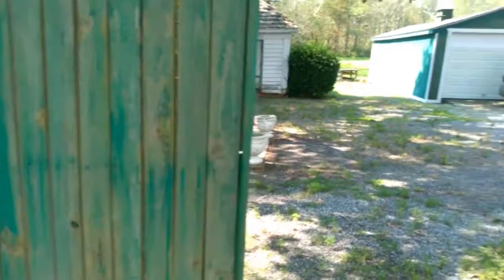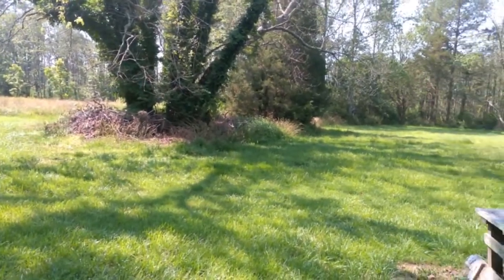house 14 most beautiful one yet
this one is how i would have described my dream home.